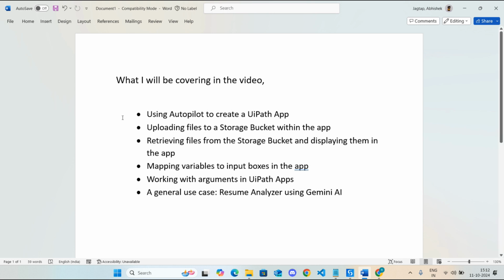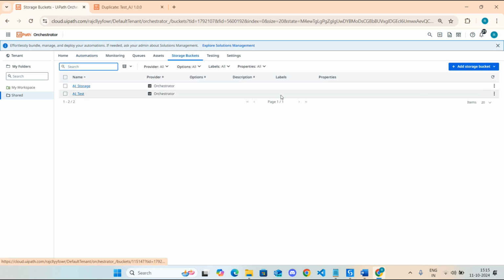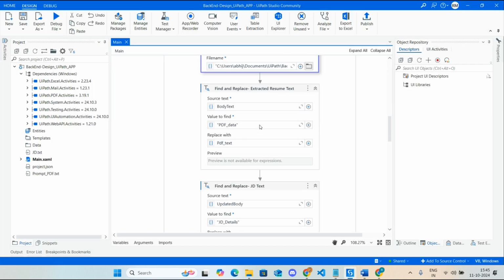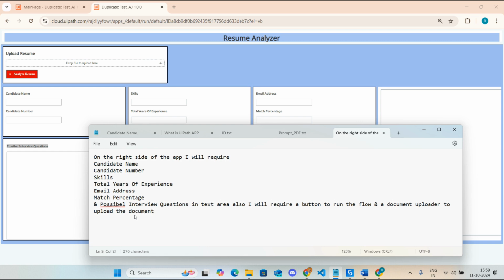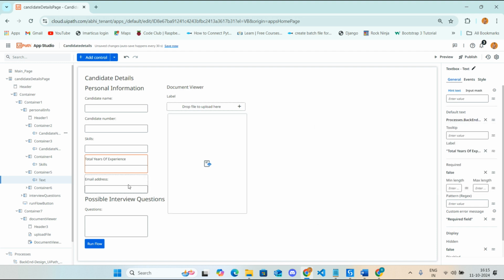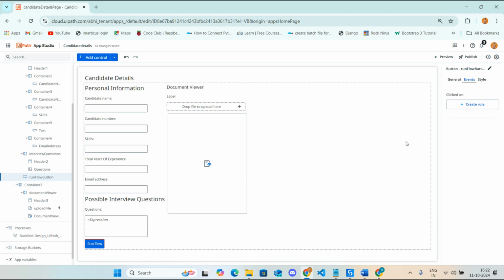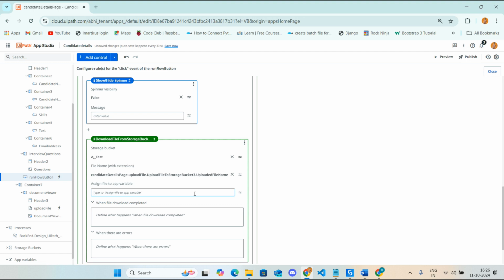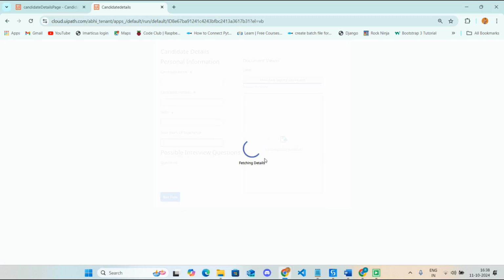Building Dynamic UiPath Apps with Autopilot and Storage Bucket Integration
🚀 Welcome to our in-depth tutorial on creating dynamic web apps using UiPath Apps! 🚀

In this video, I’ll guide you step-by-step through the process of building and automating your own web applications with UiPath Apps. Whether you want to utilize Autopilot for app creation, manage file uploads to storage buckets, retrieve and display files, or efficiently work with input boxes and arguments, this tutorial has everything you need!

- Using Autopilot to create a UiPath App
- Uploading files to a Storage Bucket within the app
- Retrieving files from the Storage Bucket and displaying them in the app
- Mapping variables to input boxes in the app
- Working with arguments in UiPath Apps
- Building a real-world use case: Resume Analyzer using Gemini AI

💻 **GitHub Repository:**
Access the full code and workflows demonstrated in this video